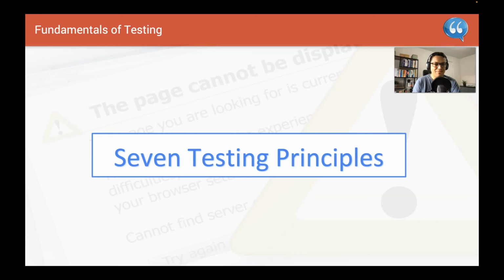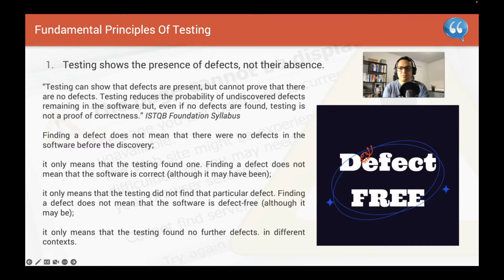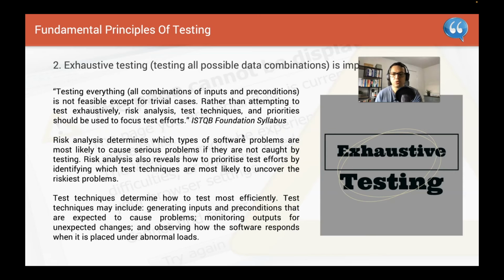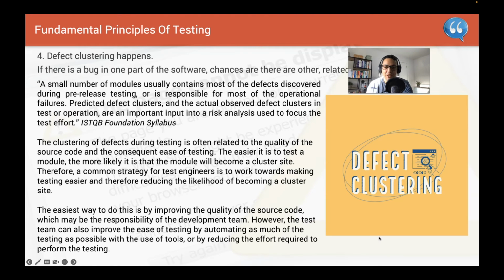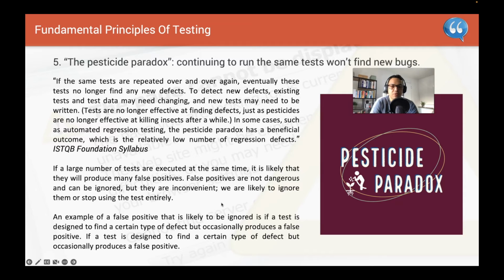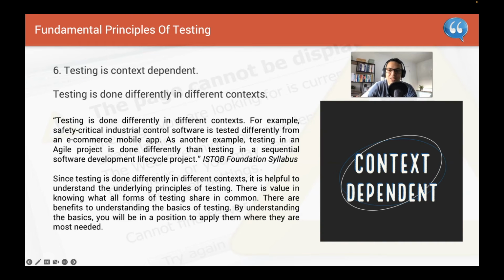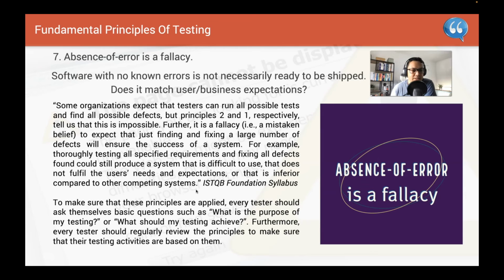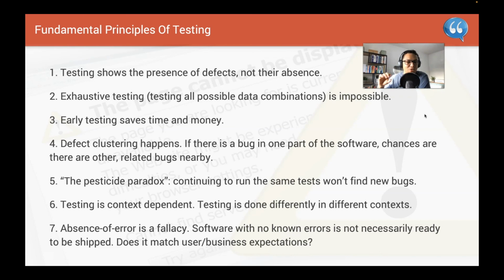1.3 Seven Testing Principles | ISTQB-CTFL Foundation Level 2018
Learn about 1.3 Seven Testing Principles | ISTQB-CTFL Foundation Level 2018
1.2.1 Testing’s Contributions to Success | FL-1.3.1 (K2) Explain the seven testing principles
Seven Testing Principles ISTQB Overview:
00:00 Introduction
01:02 #1. Testing shows the presence of defects, not their absence
02:15 #2. Exhaustive testing is impossible
03:59 #3. Early testing saves time and money
05:22 #4. Defects cluster together
06:24 #5. Beware of the pesticide paradox
07:35 #6. Testing is context dependent
08:43 #7. Absence-of-errors is a fallacy
 10:54 Summary

Rogeriodasilva.com website is all about sharing knowledge about software testing. You can read and watch content around the basics of testing for you who are starting in this journey or even for experienced testers wanting to master the basics. People who have also benefited from this content are Business Analysts, Process Analysts, Project Managers and even Developers.